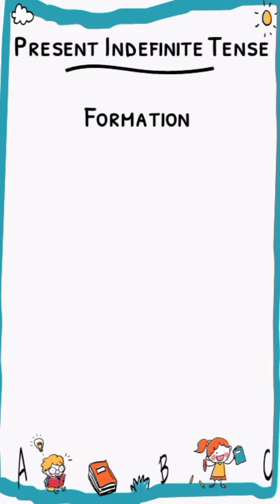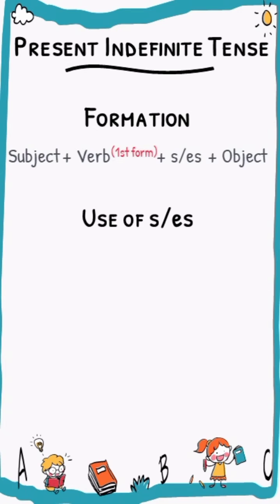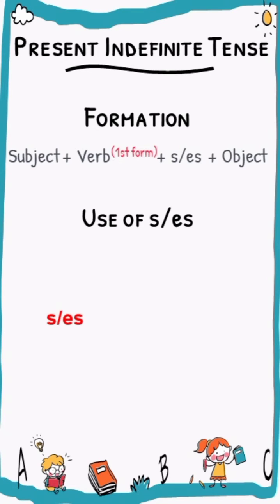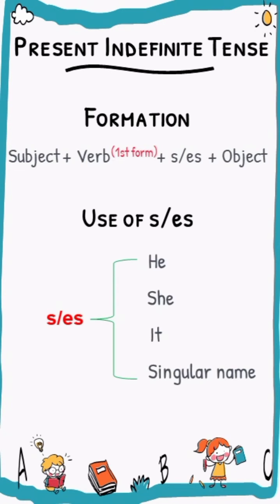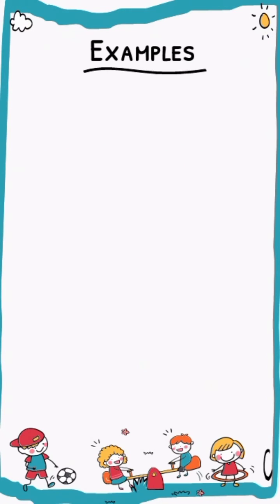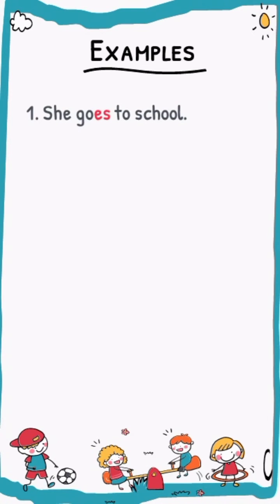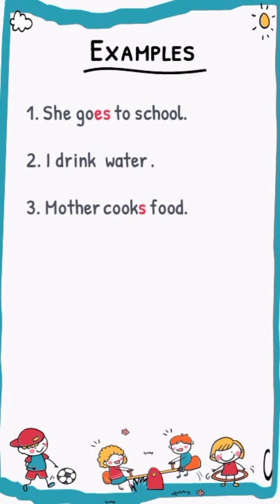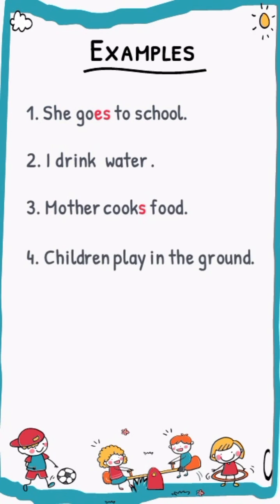present Indefinite Tense